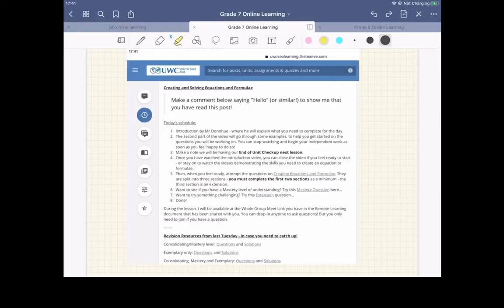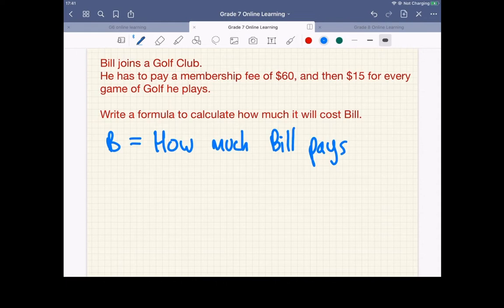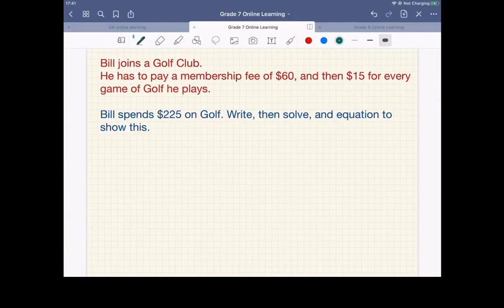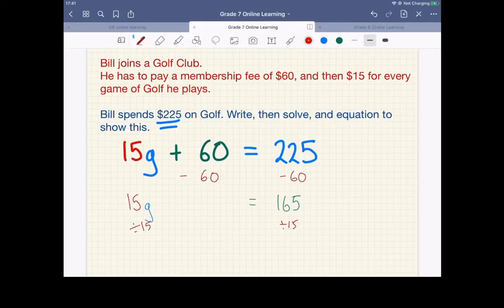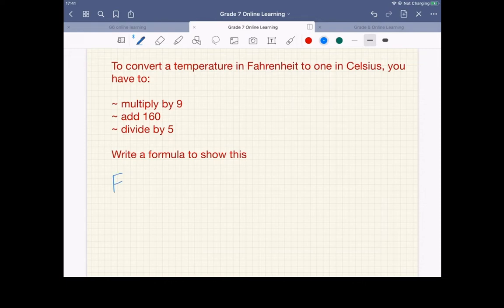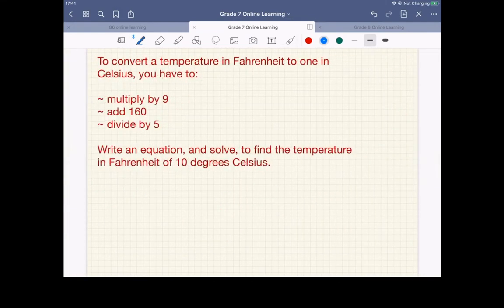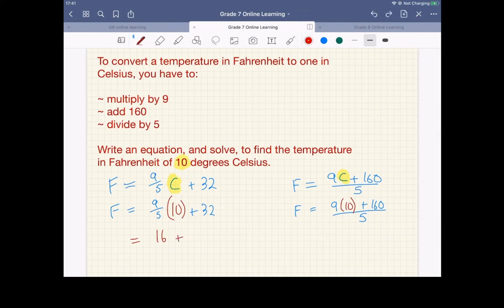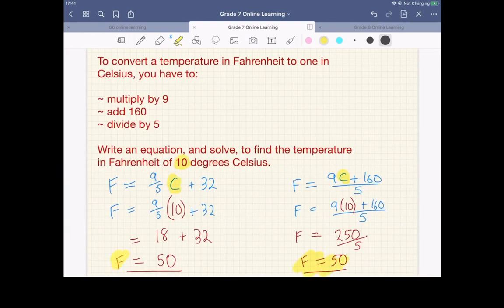Grade 7 - Creating Equations and Formulae